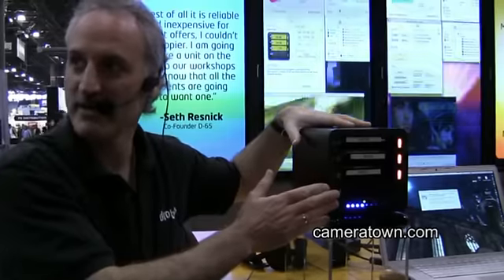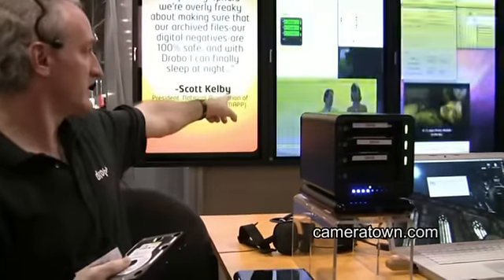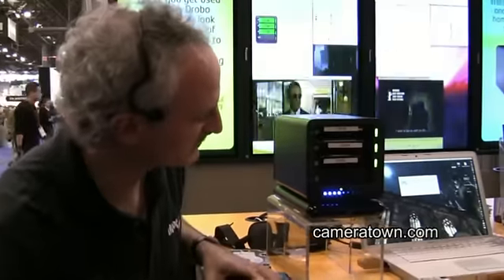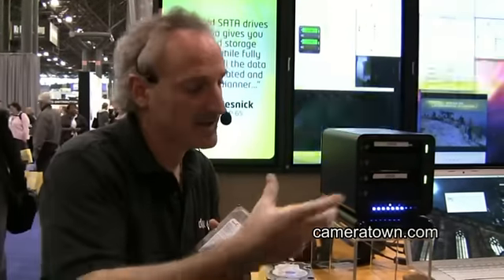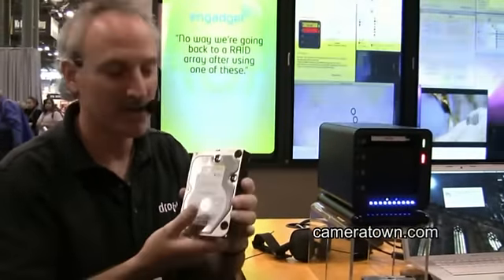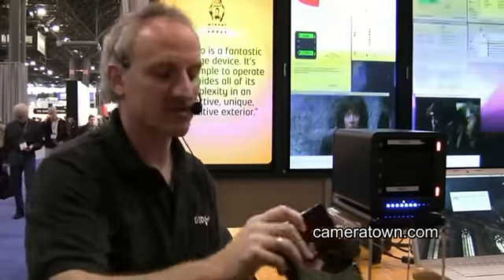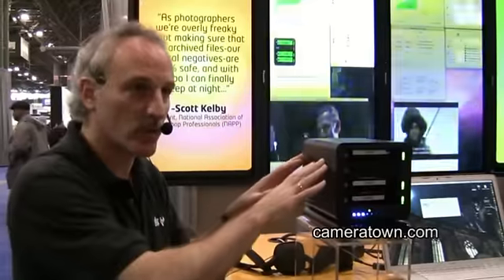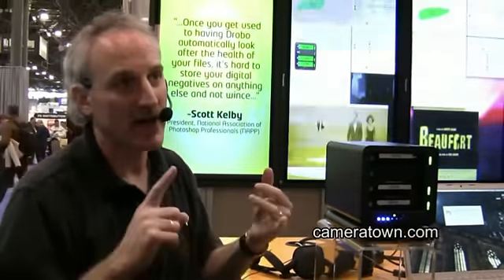Drobo: Everything You've Wanted to Know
Drobo provides a detailed look at the new Drobo Firewire 800 / USB 2.0 storage system.